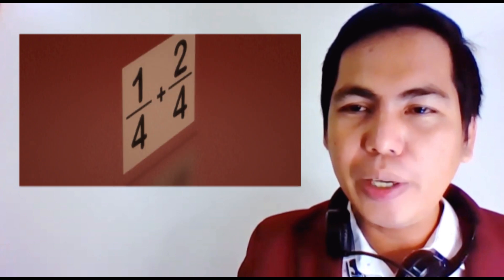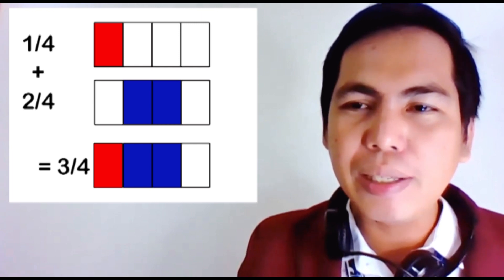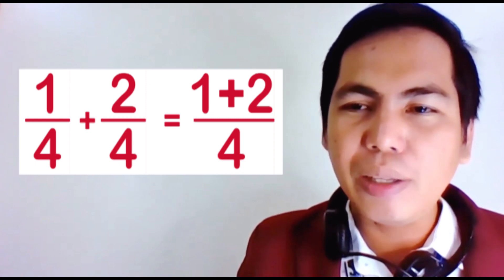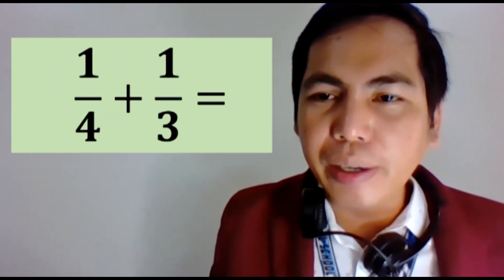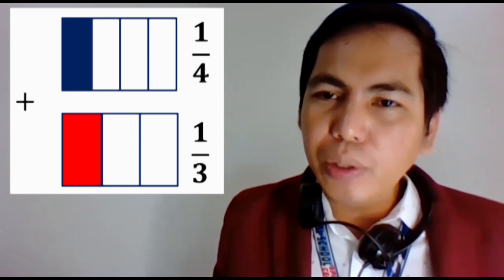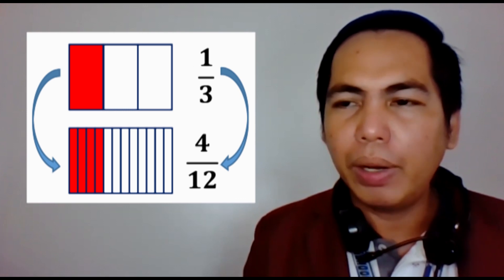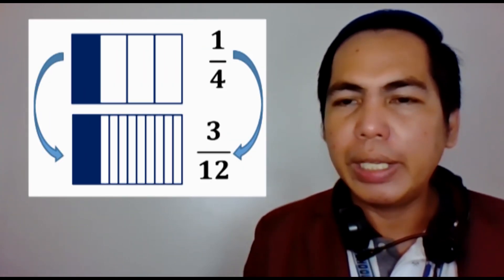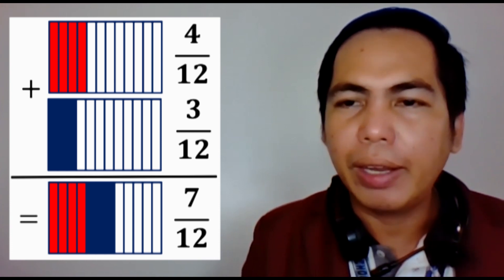HOW TO ADD AND SUBTRACT FRACTIONS ǀ RCMTv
This video will show how to add and subtract fractions using illustrations and algorithms. As a teacher, it is observed that most learners find it difficult to add and subtract fractions. In fact, addition and subtraction of fractions are considered as one of the least learned competencies. Through the use of illustrations, this will definitely provide pupils the technique on how to perform addition and subtraction of fractions. The algorithms on adding and subtracting fractions can help concretize the concept.